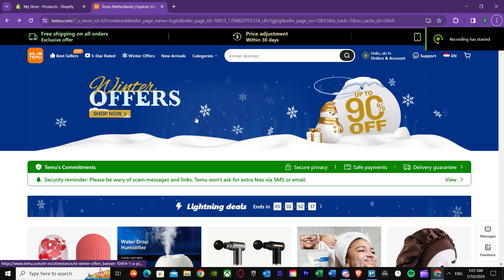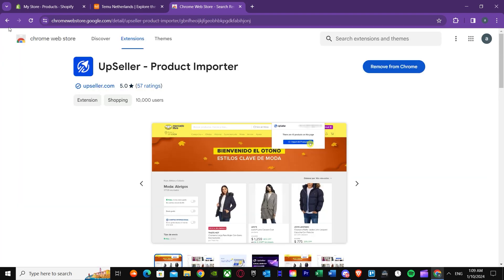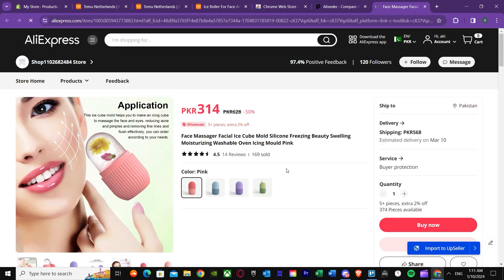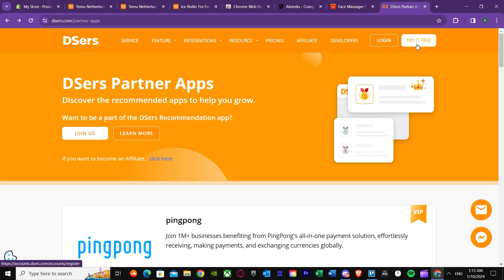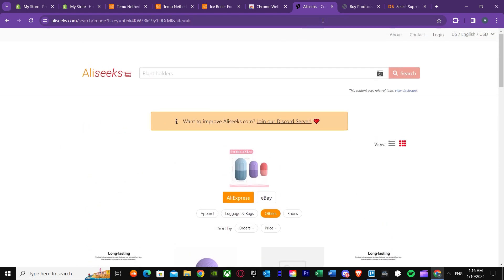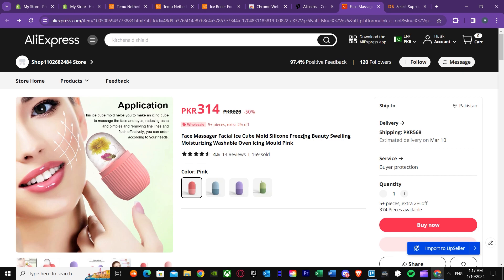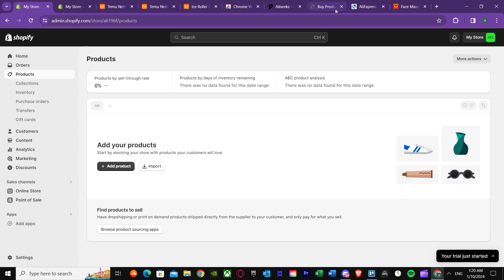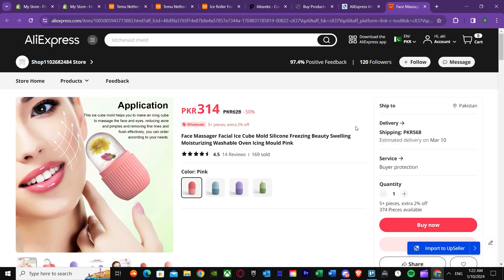How to Add Products to Shopify from Temu | Import Products from Temu to Shopify (Tutorial 2025)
If you are looking for a video about how to add products to shopify from temu, here it is!
In this video you'll learn how to import products from Temu to Shopify.